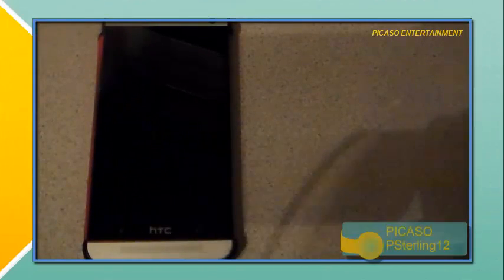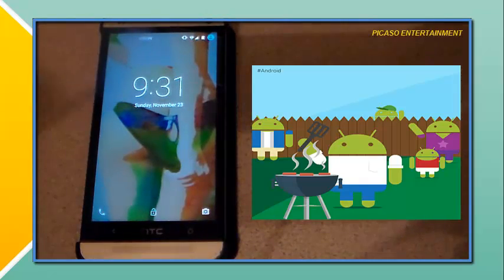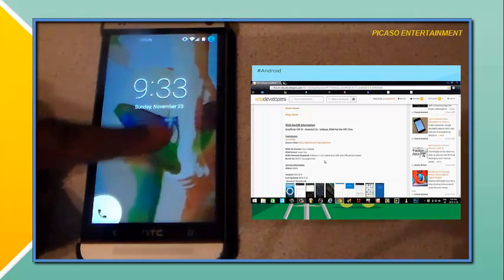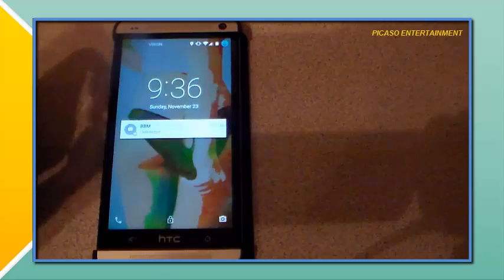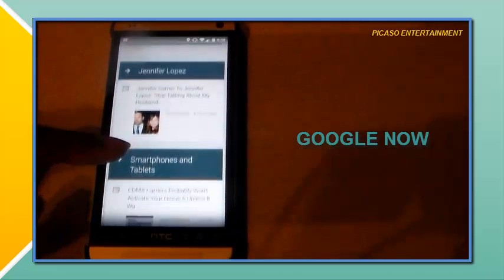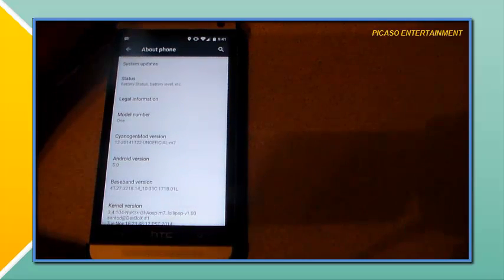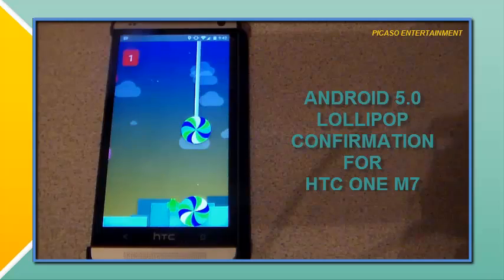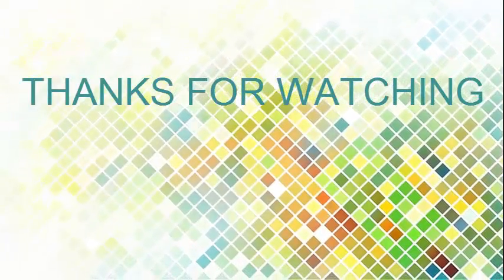Unofficial CM12 lOLLIPOP for HTC ONE!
Hey guys. So I finally got a Lollipop lol.
Found this on the xda-developers site one of my most visited and favorite websites of all time.
All Links mentioned above will be below.
Peace.